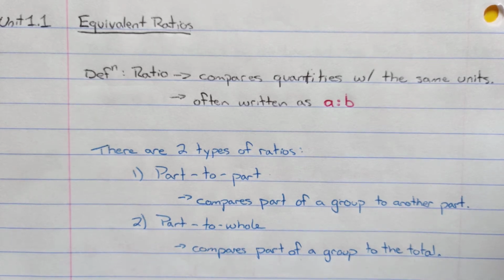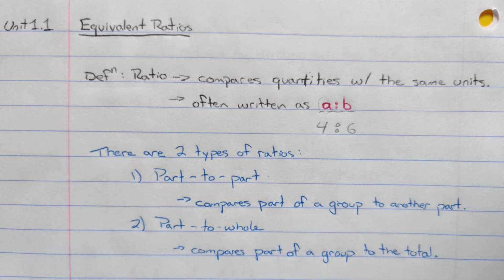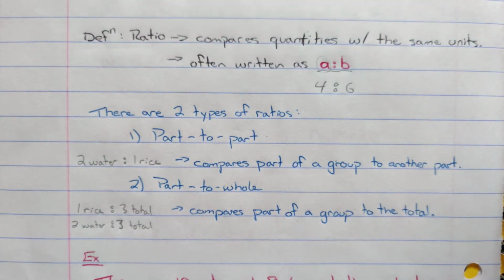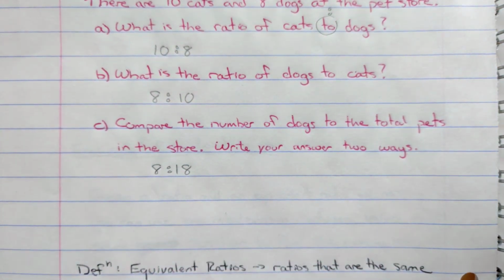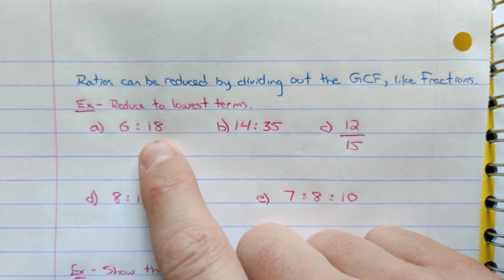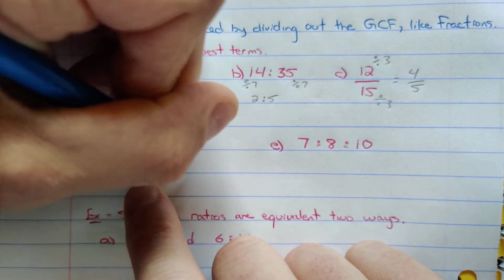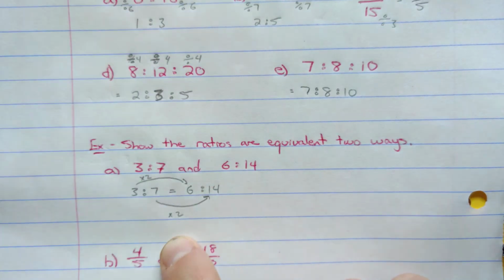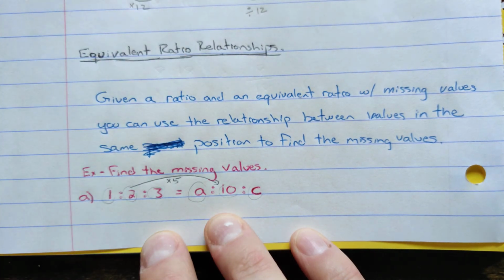MFM1P - 1.1 - Note - Equivalent Ratios